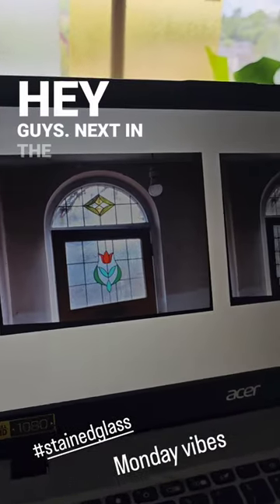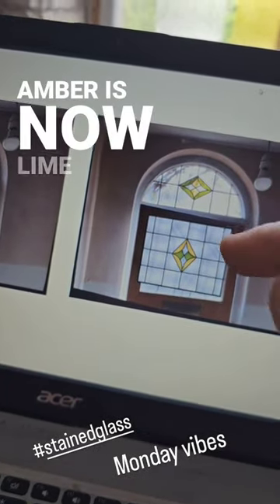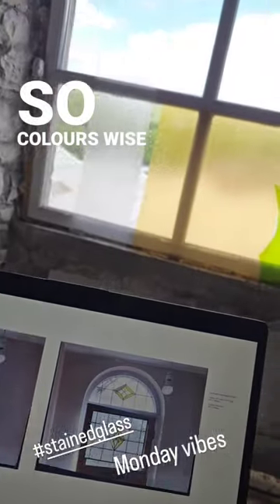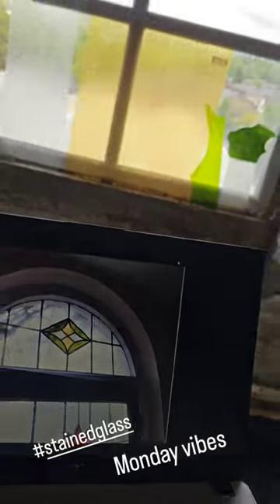Monday in the workshop 🙂